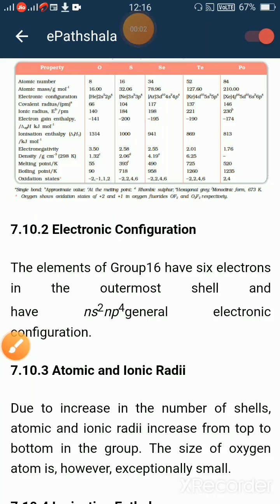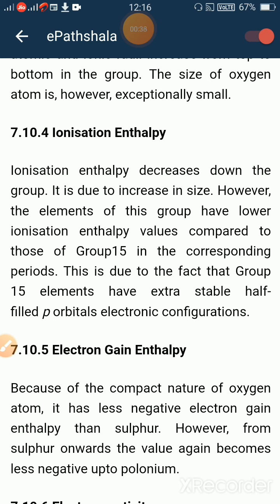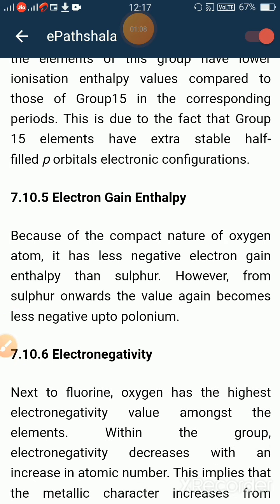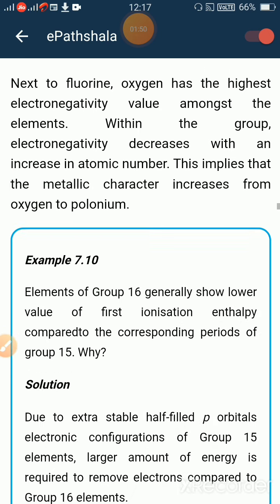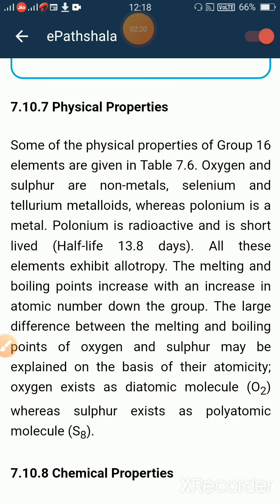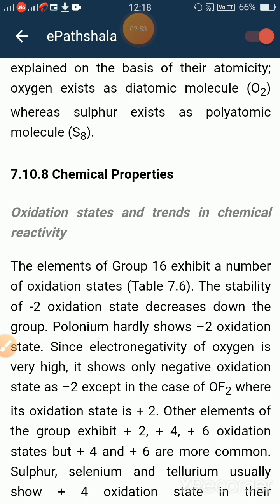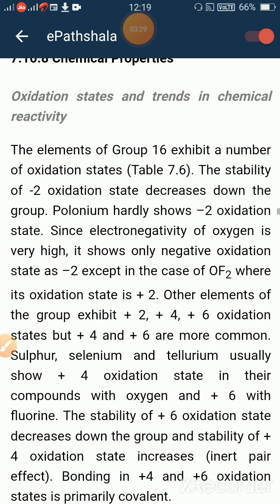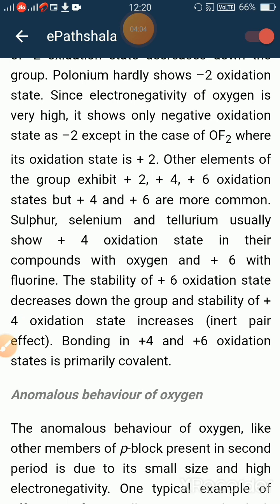P BLOCK GROUP 16 PHYSICAL AND CHEMICAL PROPERTIES | CBSE NCERT CLASS 12| NEET |AIIMS|JIPMER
GROUP 16
ELECTRONIC CONFIGURATION
ATOMIC AND IONIC RADII
ELECTRON GAIN ENTHALPY
IONISATION ENTHALPY
ELECTRONEGATIVITY